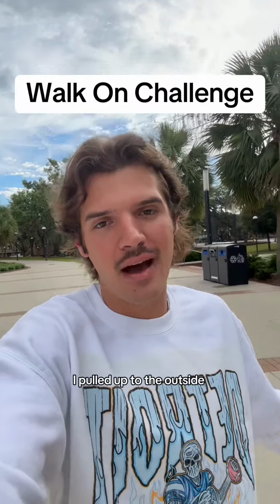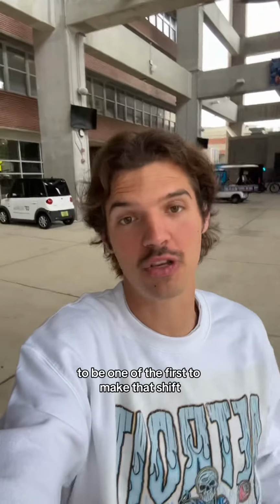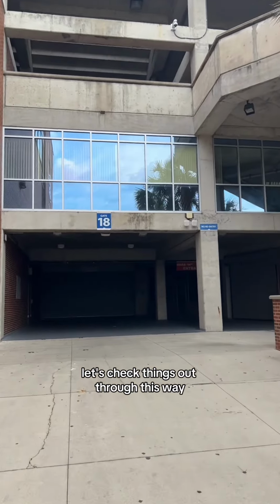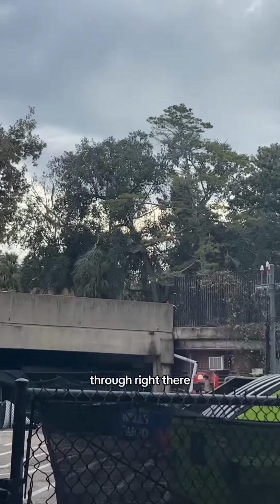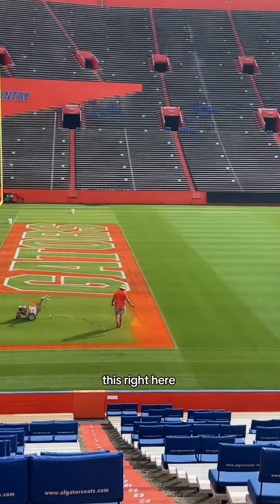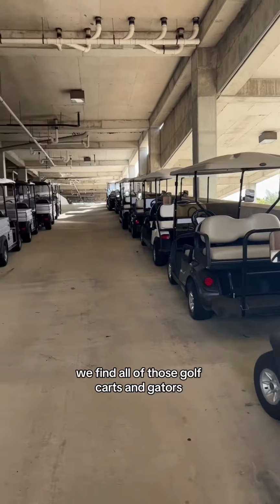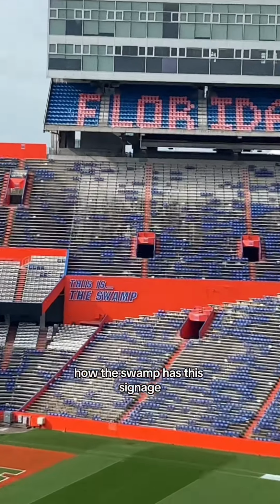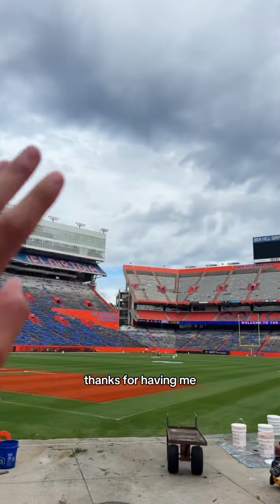I Try To Walk Onto Florida’s Football Field